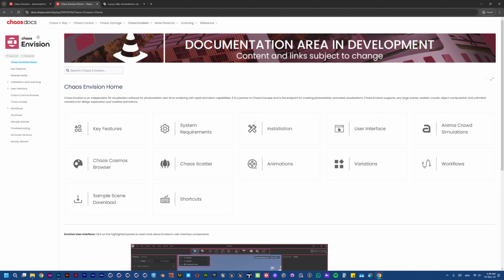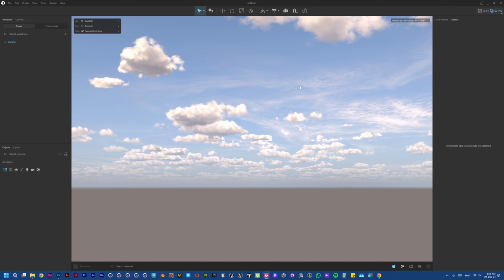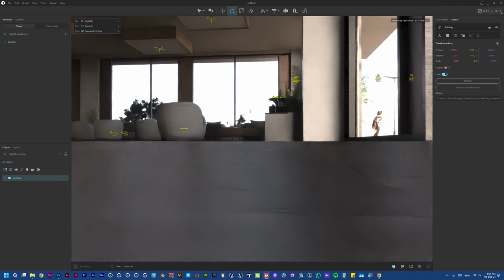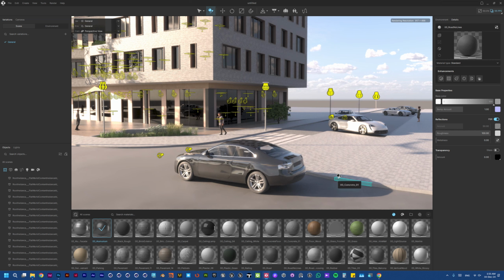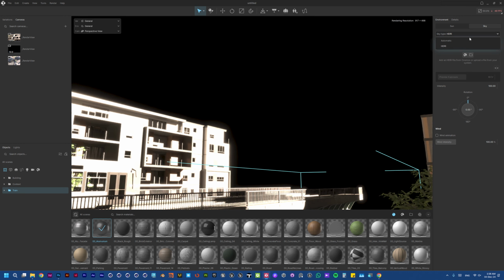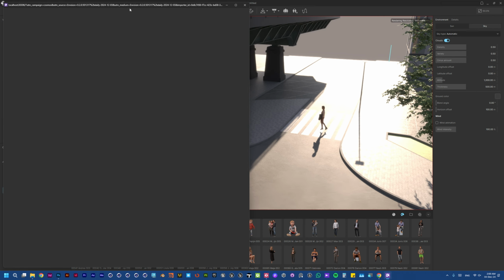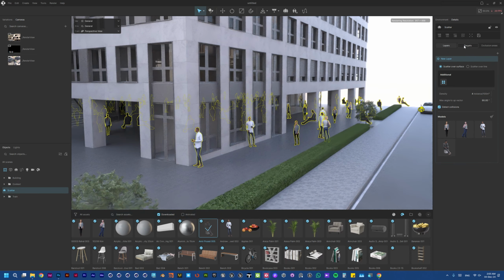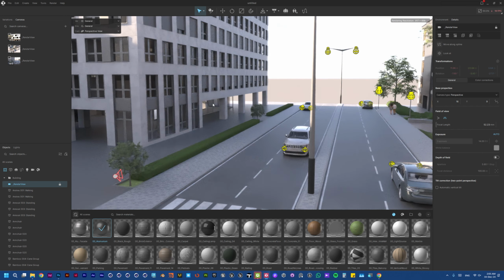Chaos Envision beta tutorial part 1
in this quick video, I tried to explain Chaos Group's new product Envision UI, and do some testing on it